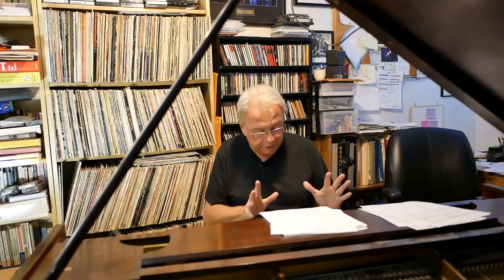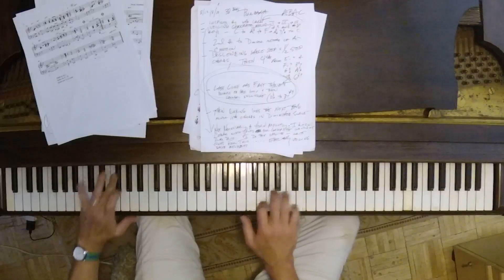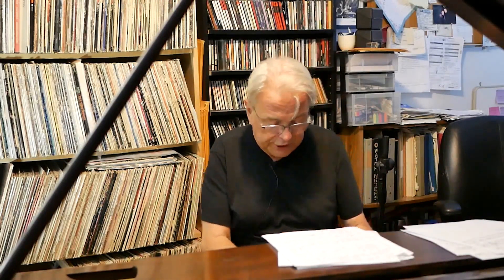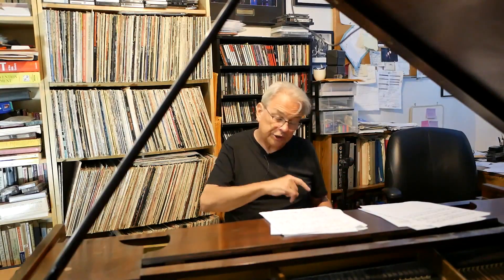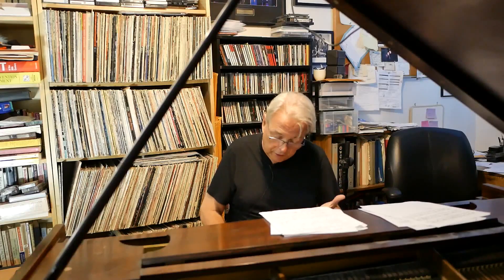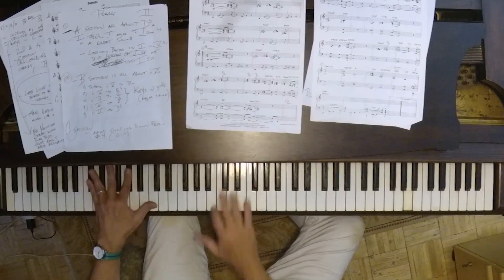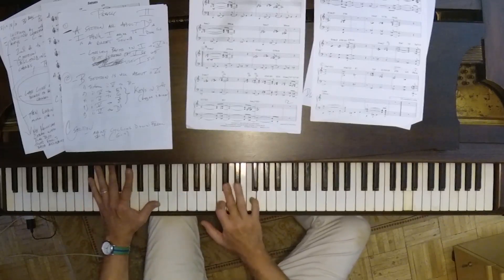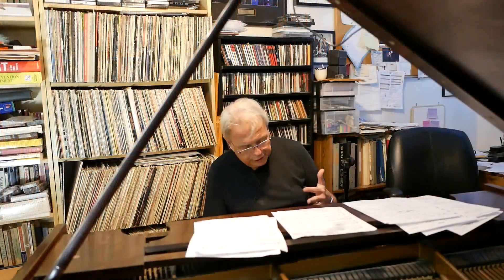David Hazeltine - Jazz Composition Techniques 4 - Piano Lesson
Description: In this follow-up to his popular jazz composition lesson series (1 & 2), acclaimed pianist and composer David Hazeltine delves deeper into the nuances of his writing process. In this fourth part (4 of 4), David breaks down some of his tunes and explains the various devices and motivations being used throughout. If you want to add some inspiring tools to your compositional toolbelt, this masterclass is for you. NOTE: There is a small PDF bundled with the "purchase" version of this video (not the $8.99 "rental" version) which includes the onscreen notation. You can purchase both videos and the PDF in this series at a discount here!

Topics Covered: Jazz Composition, Motivations, Techniques, Harmony, Melody, Form, Movement, Harmonizing Scales, Voicings, Etc.